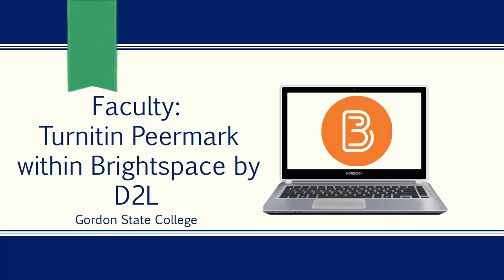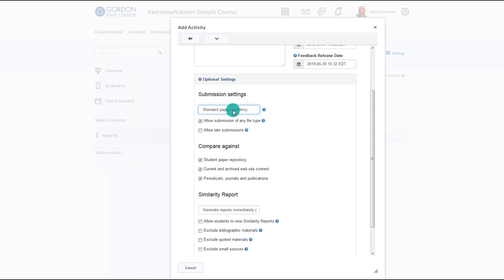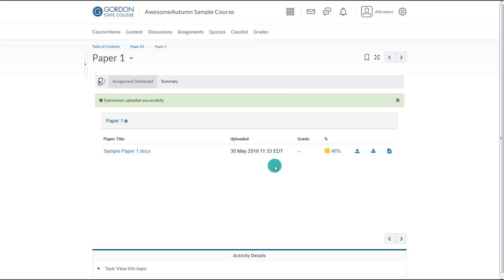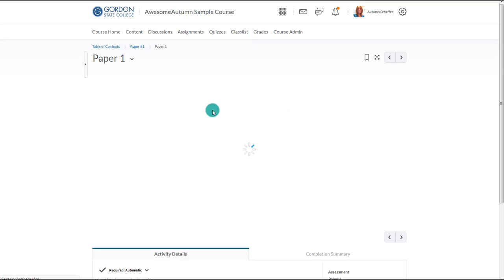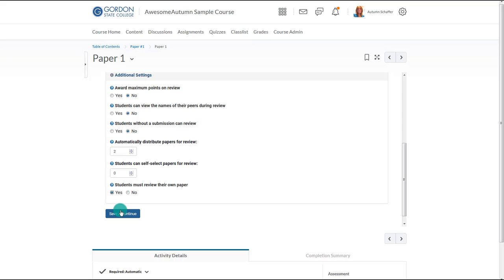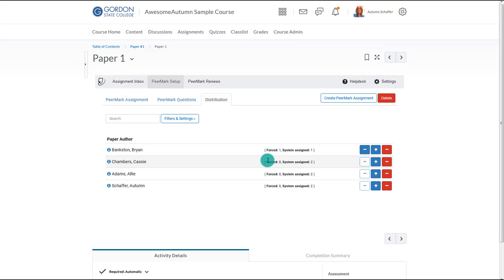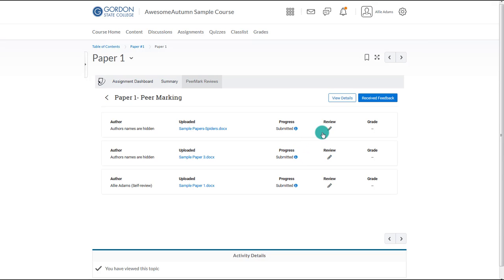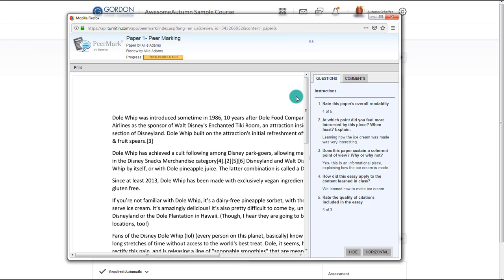Turnitin PeerMark- Faculty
This video will review how to set up an assignment area for PeerMark- including the original submission area, the prompts students should use to review the paper, as well as the distributions options for paper review.